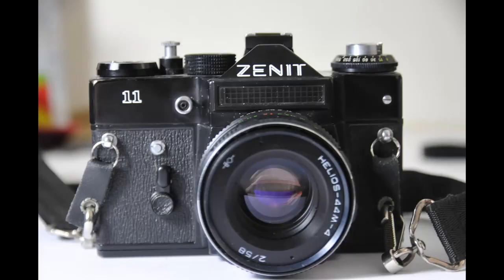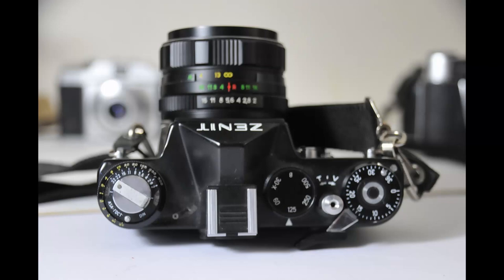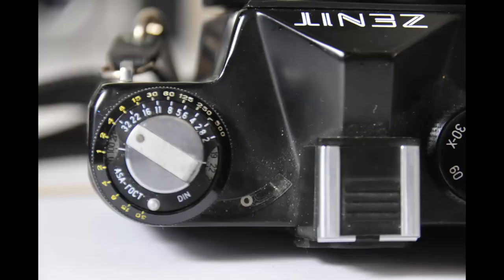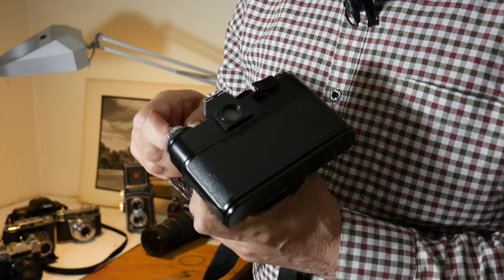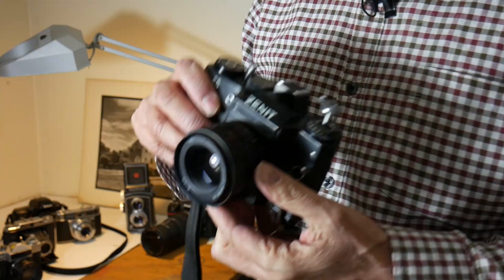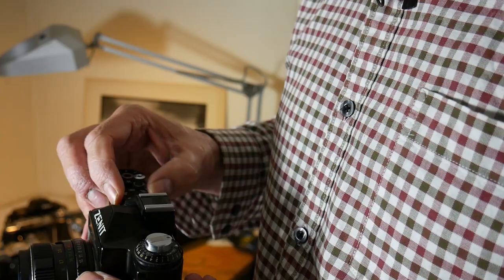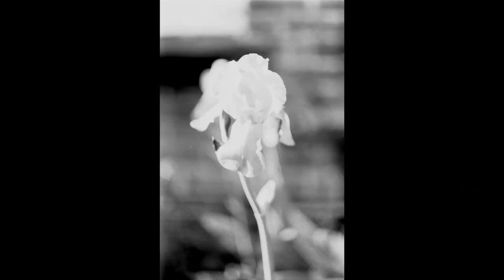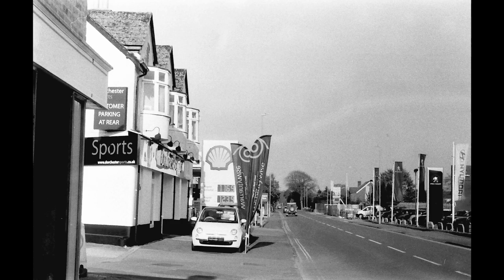Zenit 11 Russian SLR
A guide to the Zenit 11